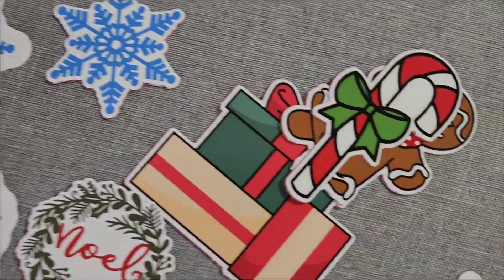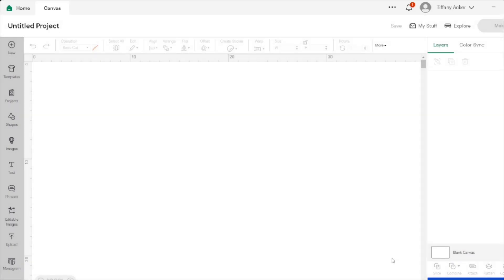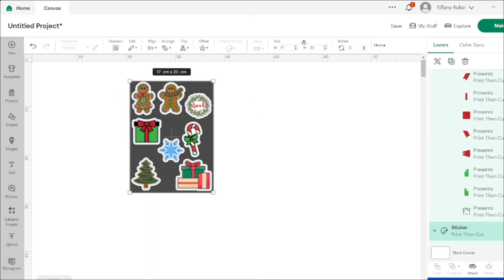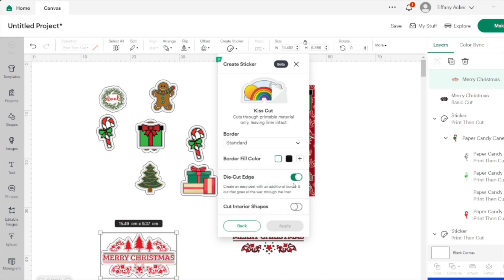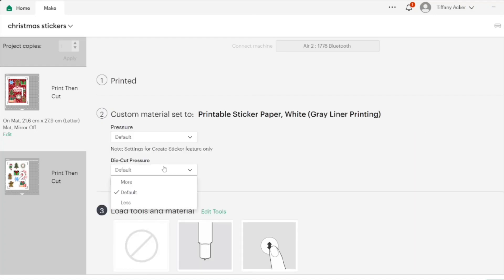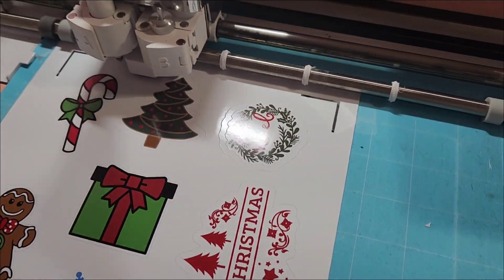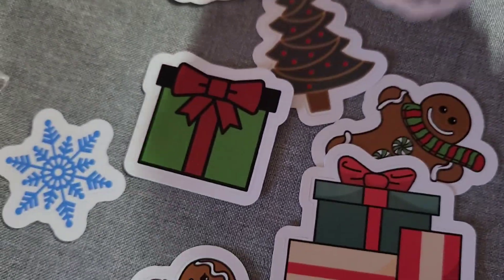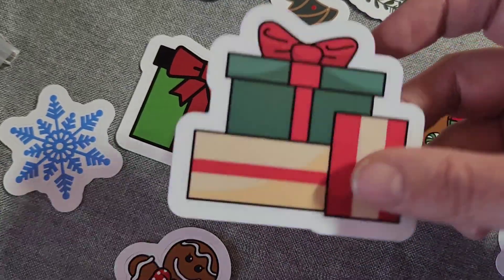How to use the NEW Create Sticker Tool in Cricut Design Space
In this video, we'll show you how to use the NEW create Sticker feature in Cricut design space. This new feature lets you easily add stickers to your designs, making them more vibrant and colorful!

If you're a fan of Cricut design space, then you'll love this new feature! With this easy tutorial, you'll be able to add stickers to your designs in no time! So check it out, and let us know what you think!

Things I make
Etsy

0:00:00 Introduction
0:00:22 Talking about the new feature
0:00:40 How to switch to Beta Version
0:01:10 Creating the stickers
0:03:50 Printing Stickers
0:05:00 Cutting Stickers
0:06:20 Results